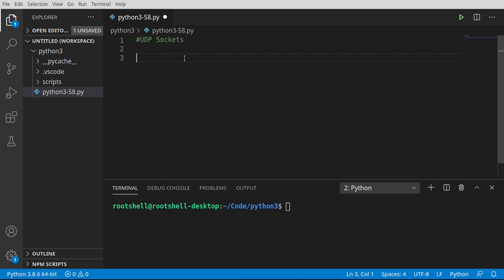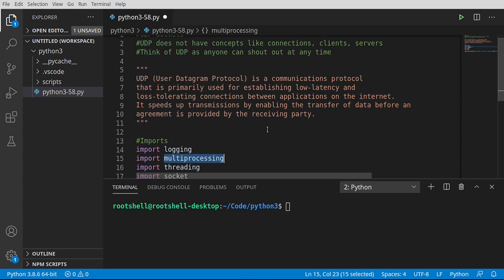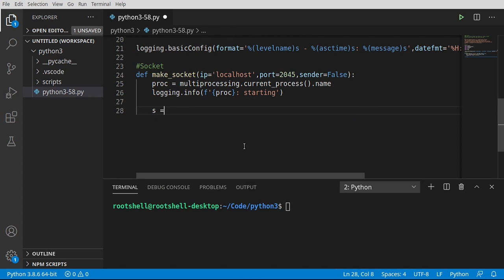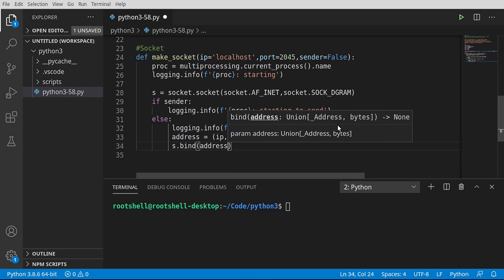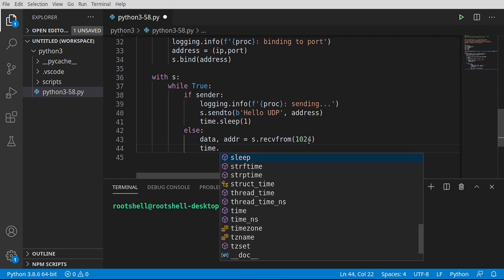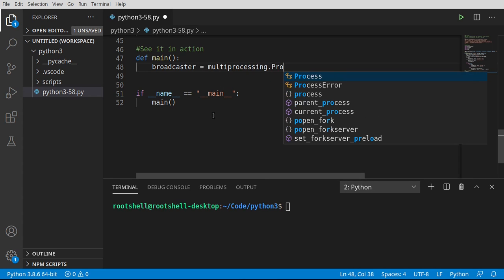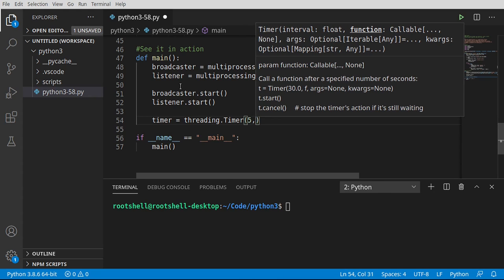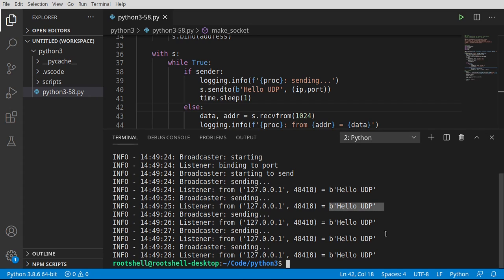Episode 58 - UDP Sockets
In this video series we will cover Python 3. In this video we will demonstrate UDP sockets by using multiple processes.

Intro: (0:00)
Imports: (1:28)
Socket: (2:12)
See it in action: (9:22)
Outro: (14:22)